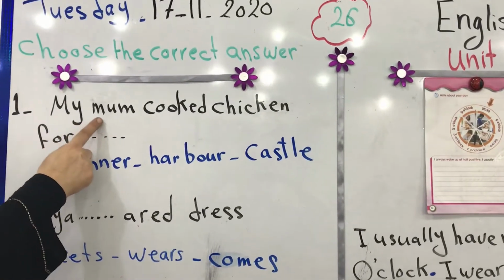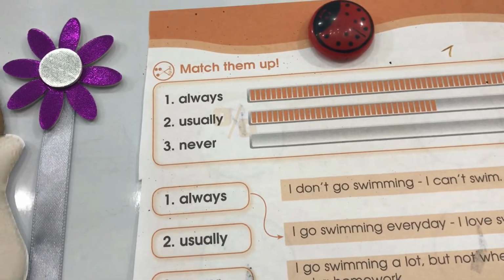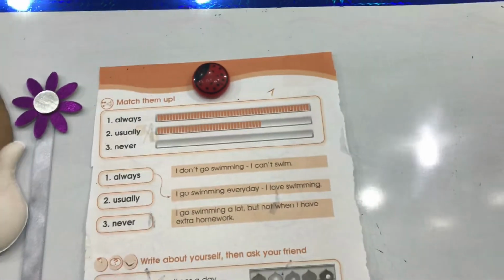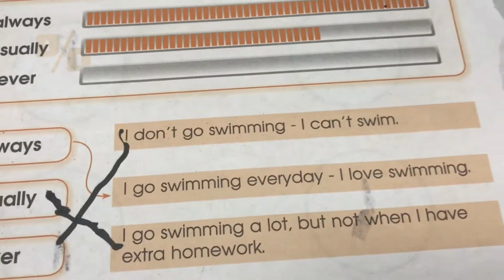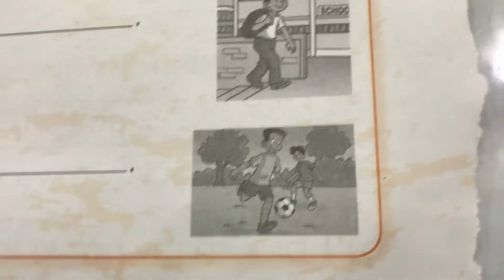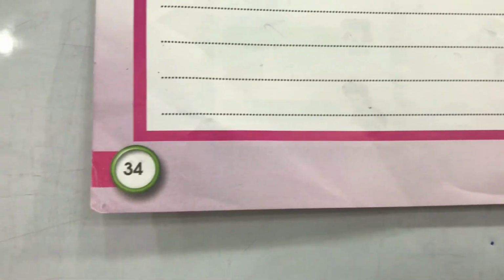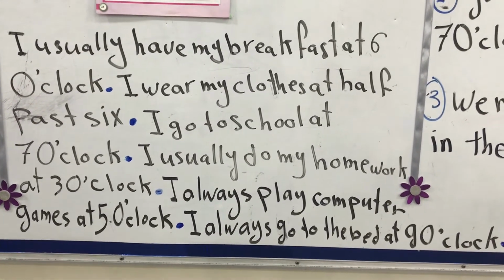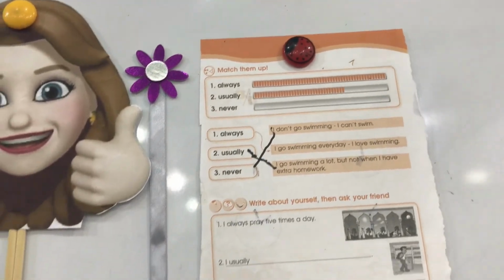الحصه (26) الصف الثالث (لغه انجليزيه)